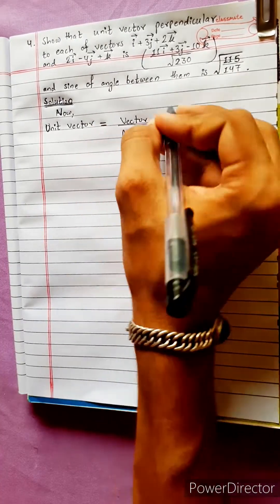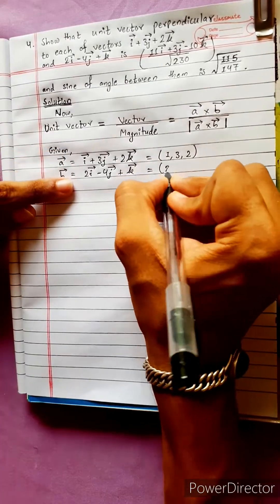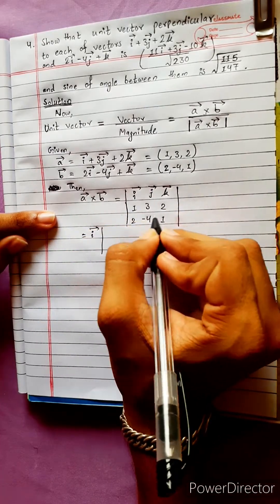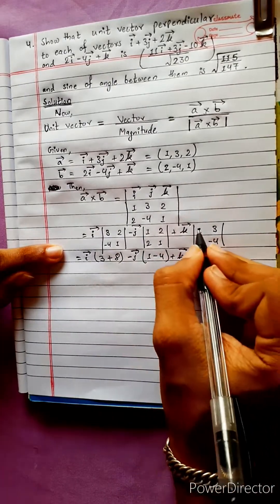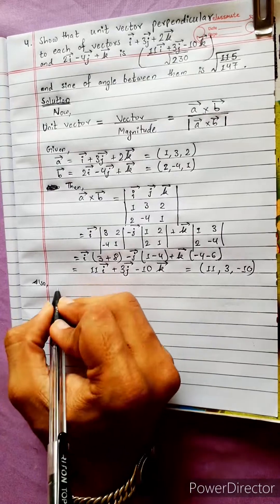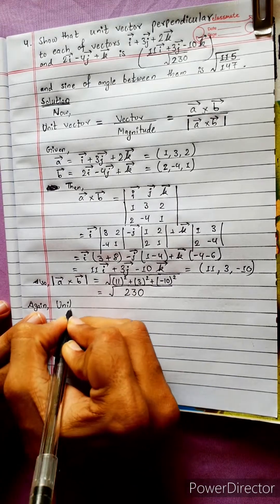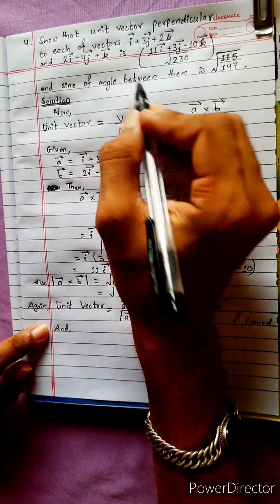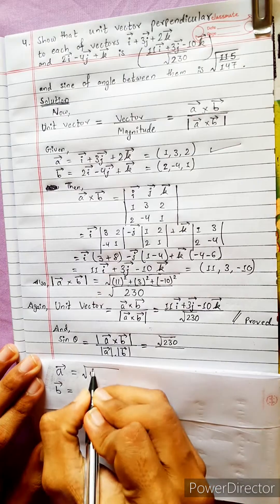4. Show that unit vector perpendicular to i+3j+2k, 2i–4j+k is (11i+3j–10k)/√230 sine angle √115/147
4. Show that unit vector perpendicular to  each of vectors i+3j+2k and 2i–4j+k
is (11i+3j–10k)/√230
Or,
(11 i + 3 j – 10 k)/sqrt(230)
and the sine of an angle between them is √115/147
Or,
√(115/147)
Or,
sqrt(115/147)

NEB 12 chapter 11
Vector 🥊🥋🥊
Product of Vectors 🟢
Scalar Product 🔴
Vector Product 🟡
Dot Product 🔵
Cross Product 🟣
Unit Vector 🟠

Chapter 11, Product of Vectors, Class 12 🟢
Math Star Industries 💥🌻

|| Unit 4 Vectors, Chapter 11
Product of Vectors ||

Class-12, Unit 4 Chapter 11
Vectors
Easy Solutions.                  👌🎋
Aba bistarai tapai pani janne bhaihalnu huncha.😎
Mero Guarrantee 🏆